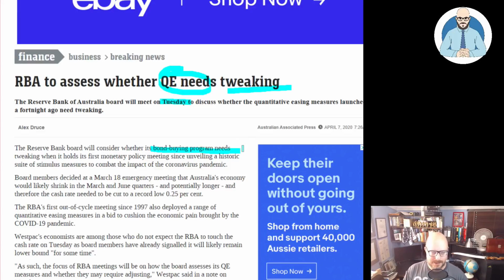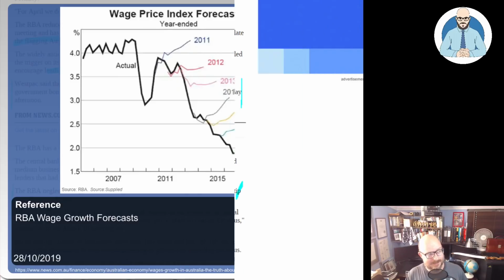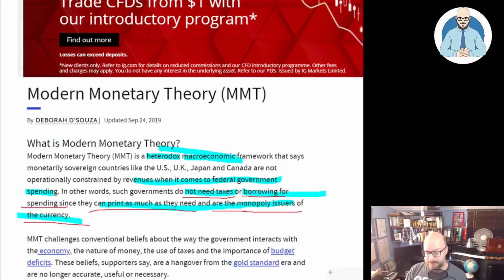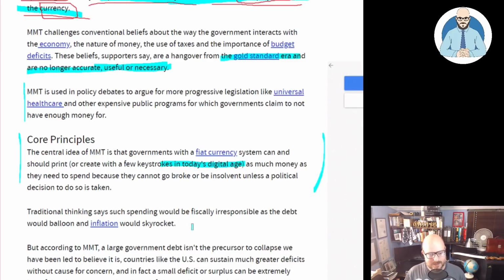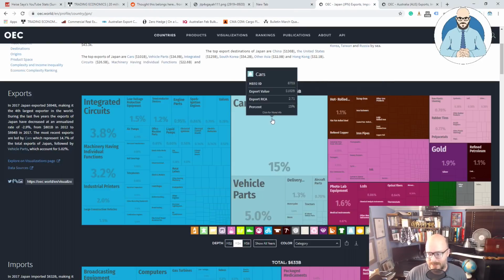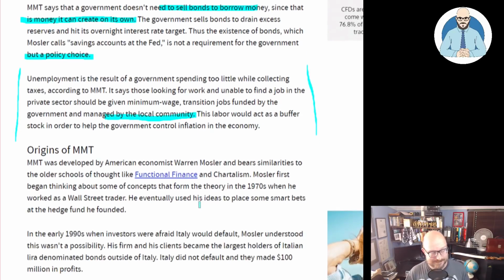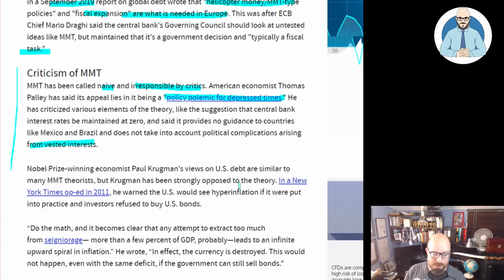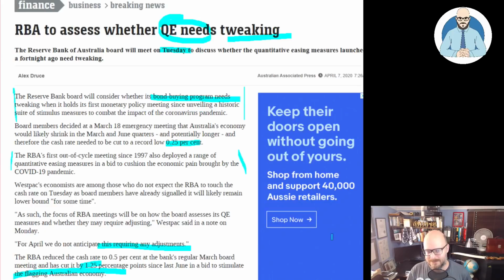The RBA Embraces MMT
The RBA has embraced MMT. Let's learn about Modern Monetary Theory.

Why Buildings Stand Up
Why Buildings Fall Down Why Structures Fail
Great Streets
A Pattern Language

Heise Architecture
Our Architectural Practice.